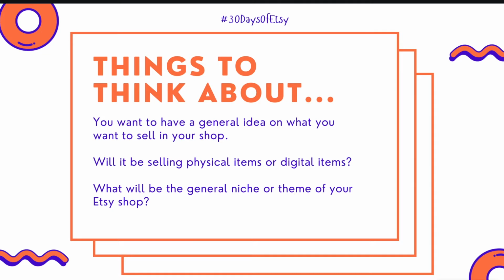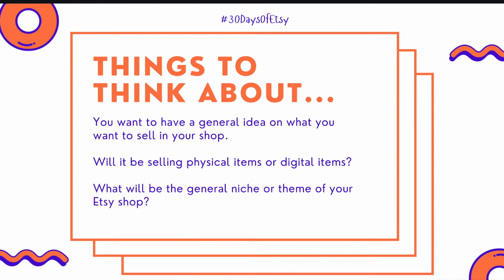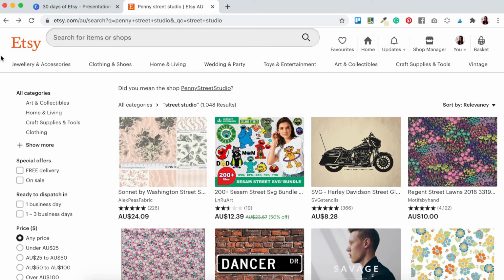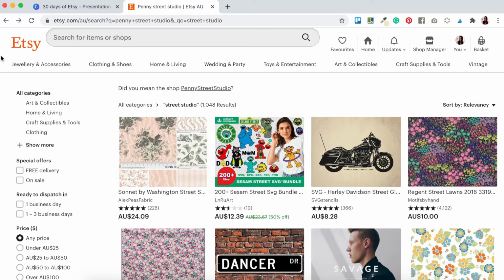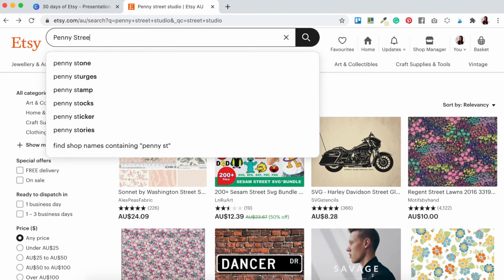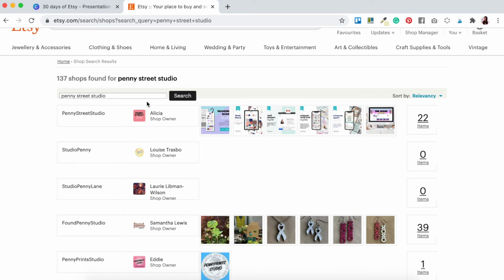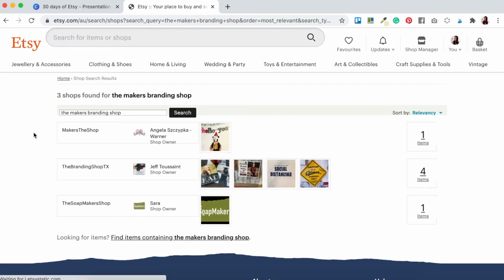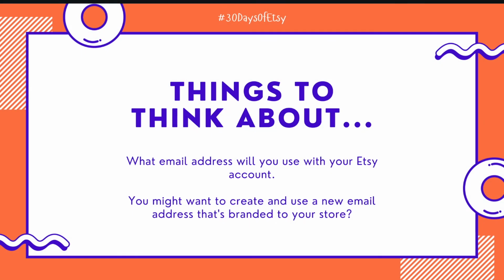Do This Before Starting Your Etsy Shop | How to Start an Etsy Shop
Be sure to watch this video if you're ready to open up a new Etsy shop. In this video, you'll discover helpful information and tips on what you need to do before you open up the "doors" to your Etsy shop.

👩‍🎨 Come join the FREE 30DaysOfEtsy private Facebook group to connect with other Etsy newbies

✅ Ready to open your Etsy Shop? Join Etsy today and receive 40 FREE listings!

🕵️‍♀️ Wanna spy on my Etsy Shop (Go on, you know you want to!):

Hello! I’m Alicia. I provide determined entrepreneurs with the information and tools they need to build a thriving online business, allowing them the freedom to work from home and spend more time doing what they love.

Shopify, Printful